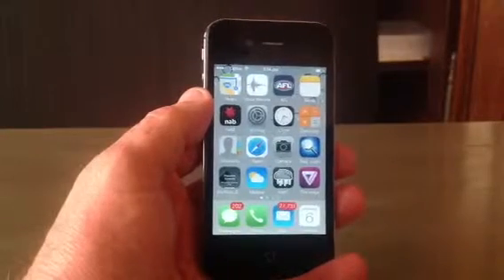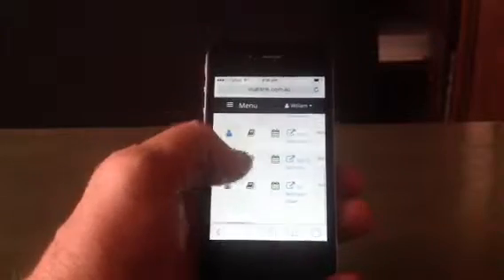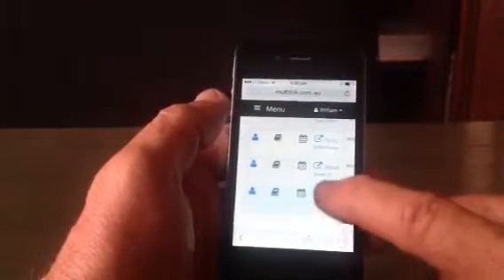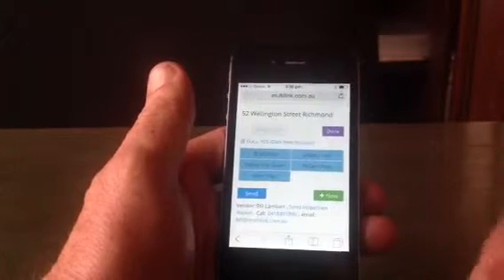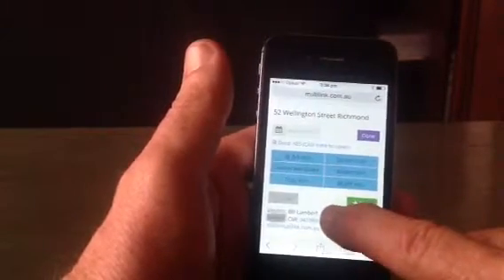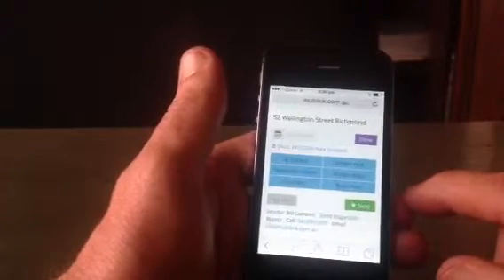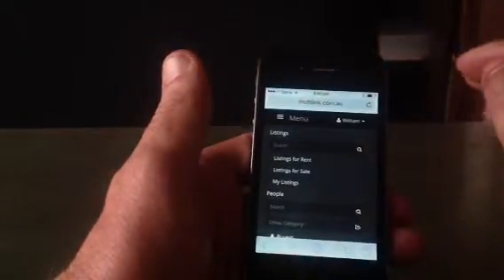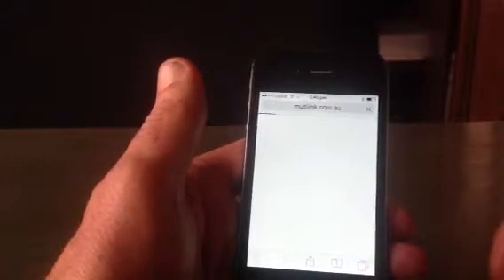Multilink's real estate Power Tool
A 'must-have' for every estate agent